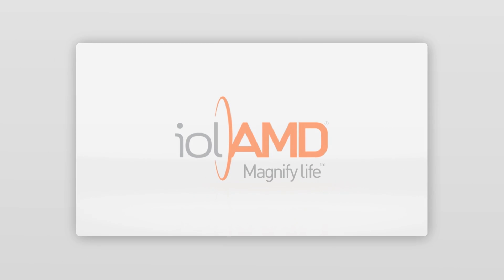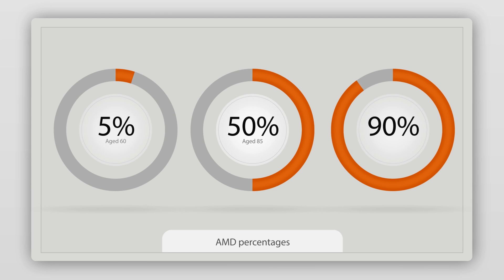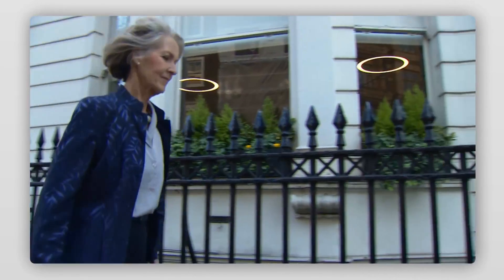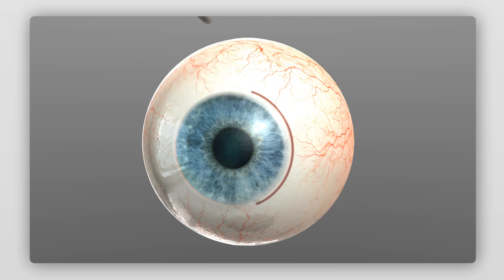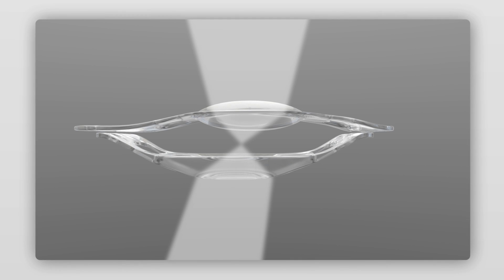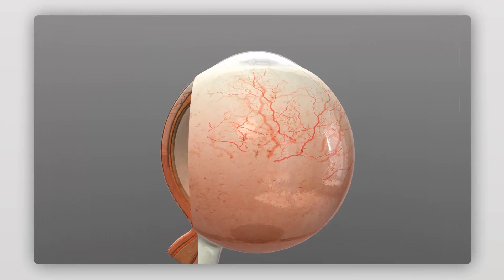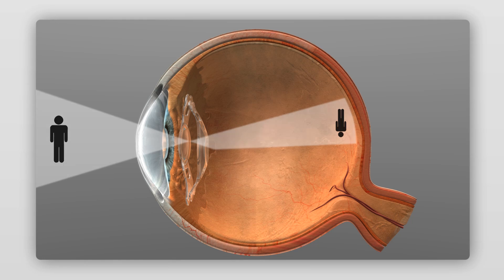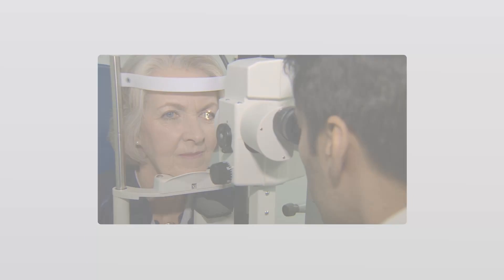iolAMD Hubble Implant Video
iolAMD is the world's first micro-incision, injectable telescopic implant. It is a ground-breaking advance in the treatment of Age Related Macular Degeneration (AMD).

It could help tens of millions of patients who have macular disease (including dry AMD and diabetic maculopathy) regain the ability to drive, see faces and read - greatly improving their quality of life.